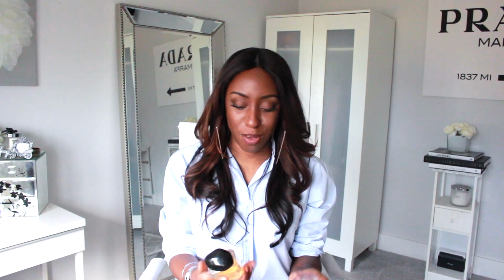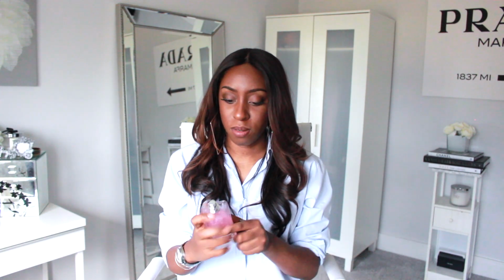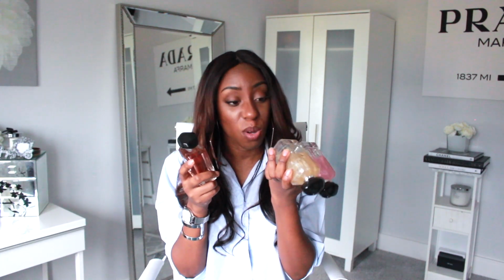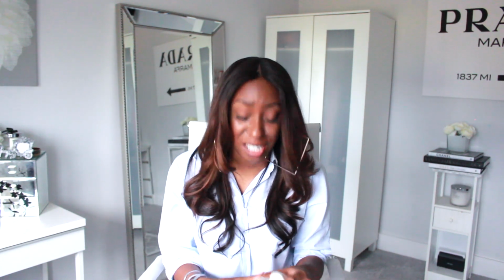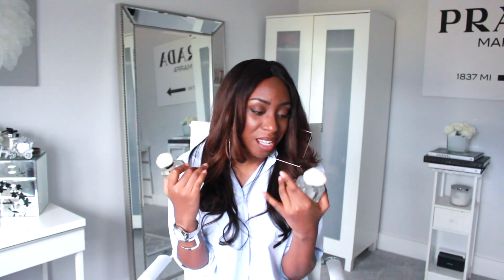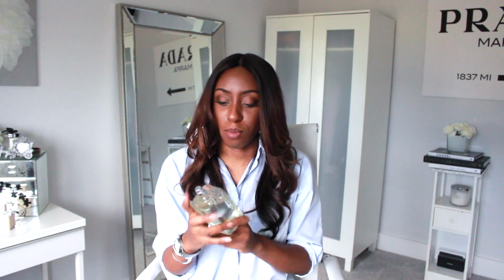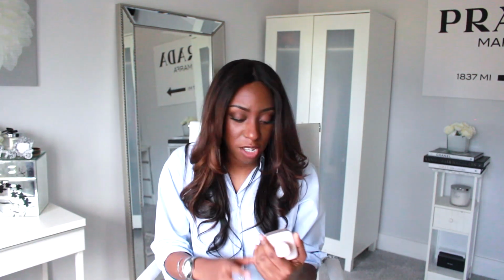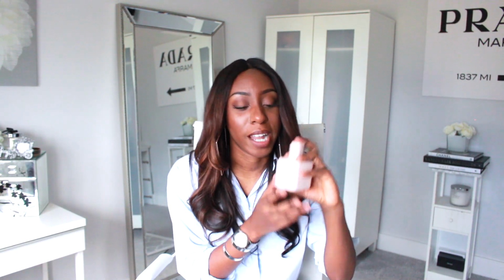MY ZARA PERFUME COLLECTION - 12 SCENTS, SOME WINNERS AND SOME LOSERS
A VERY random Saturday upload, just because. Here it is, my Zara perfume collection for anyone who wanted to see what scents I like and don't like so much.

PURCHASE MY 'LAW OF ATTRACTION HACKS' BOOK (now available in paperback)